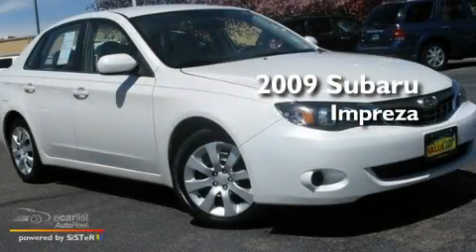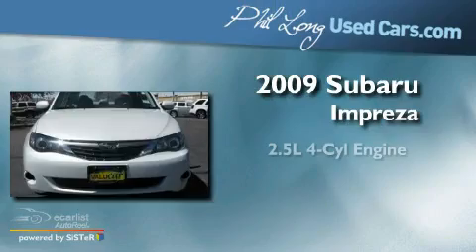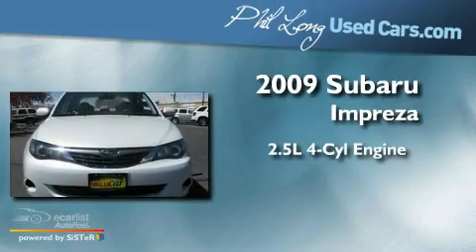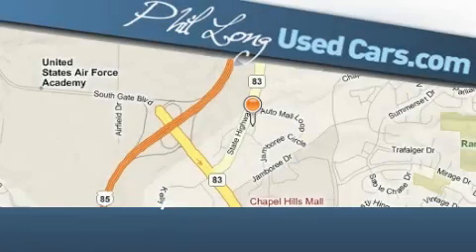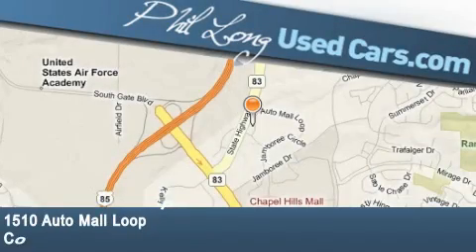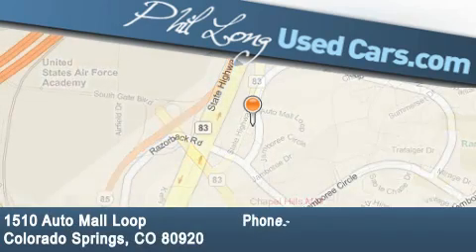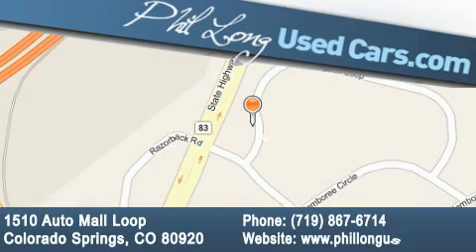2009 Subaru Impreza Sedan Denver CO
We are proud to present this 2009 Subaru Impreza Sedan .

 Year : 2009

 Make : Subaru

 Model : Impreza Sedan

 Engine : 2.5L SOHC SMPI 16-valve 4-cyl boxer engine

 Trans . : Automatic

 Exterior : White

 Miles : 26,927

 Interior : White

 1510 Auto Mall Loop

 2009 Subaru Impreza Sedan Colorado Springs CO